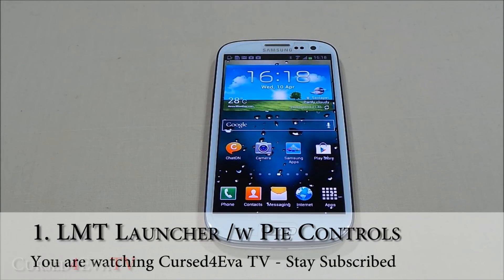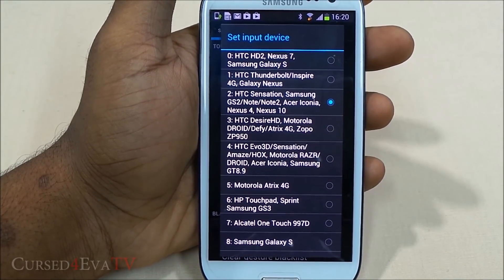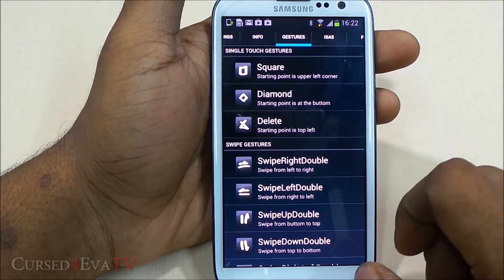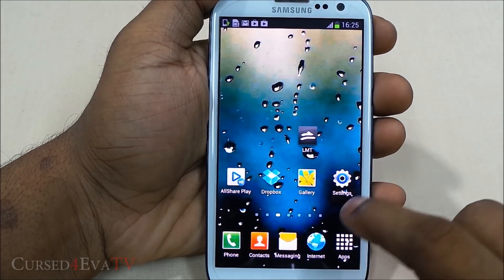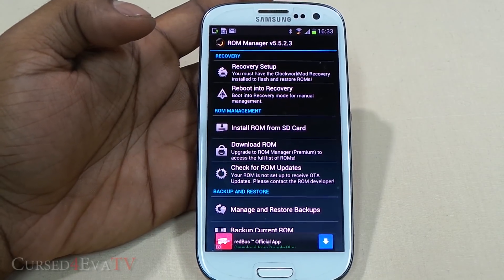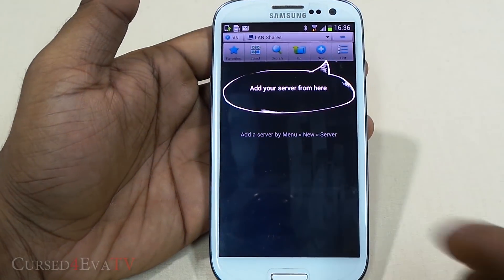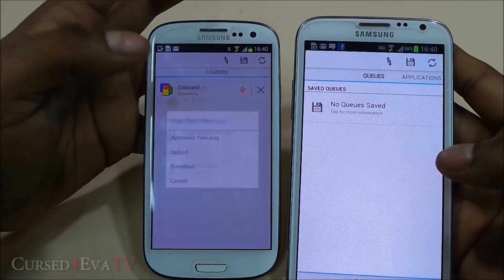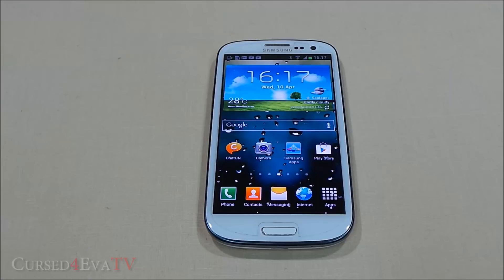Top 20 "Must Have" Root Apps for Rooted Android Devices - Part 1 - 2013 - Android Tips #9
These are the top 20 Root Apps in my honest & humble opinion.

The phone being used is the Samsung Galaxy S3.

Thanks a lot for watching... Please click share if you like what you see

Timestamps and Direct Links to the Playstore...

00:22 LMT Launcher /w Pie Controls
06:58 ROM Manager
07:47 ES File Explorer
09:24 Data Sync
11:14 Mobile Odin

Credits